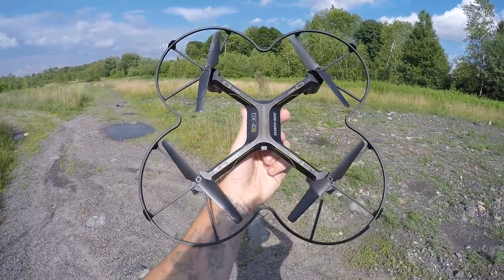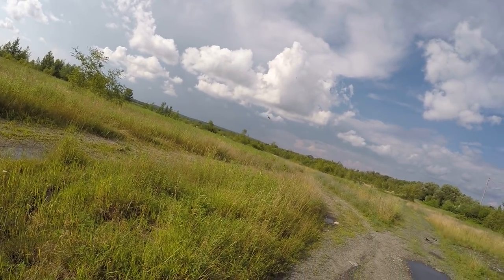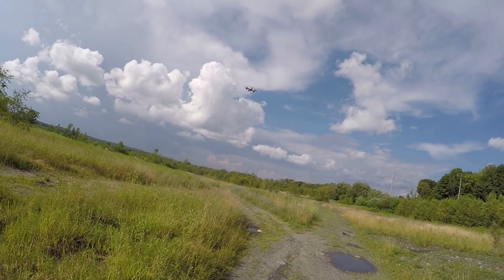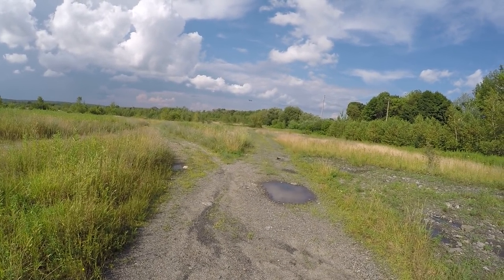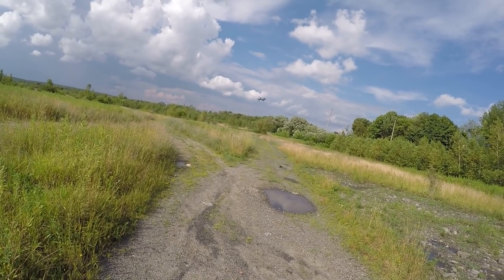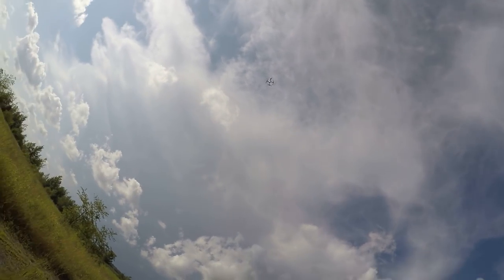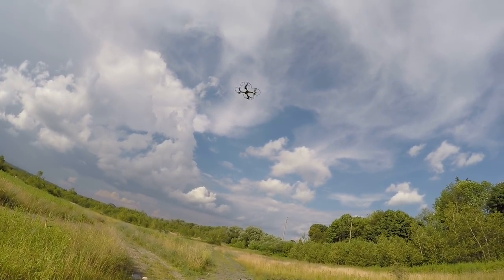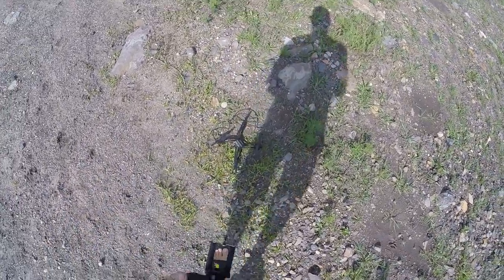Sharper Image DX-4 WiFi Video Streaming FPV Altitude Hold Drone Review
cool drone deff a good buy $50 with goggles on Amazon DX-2 $29.99 walmart might offer cheaper